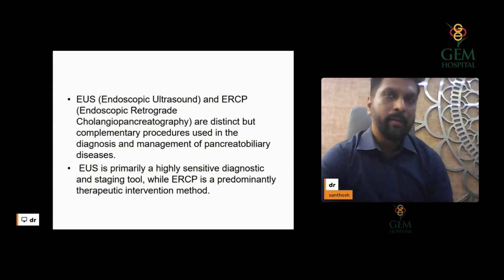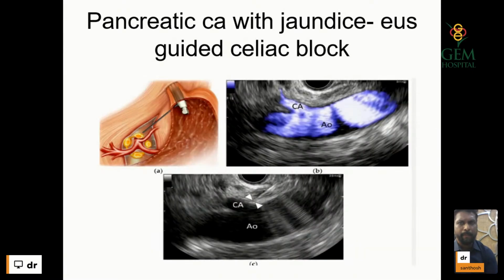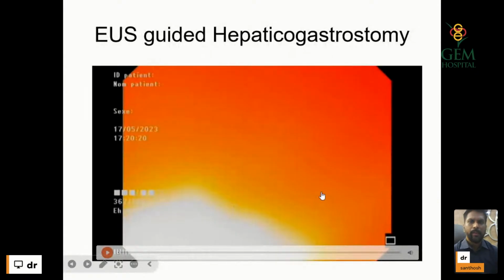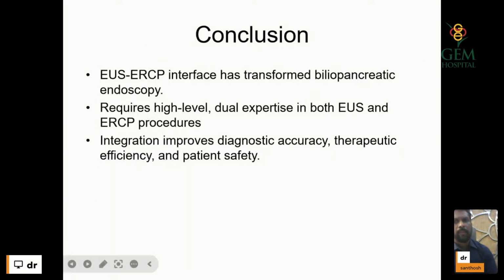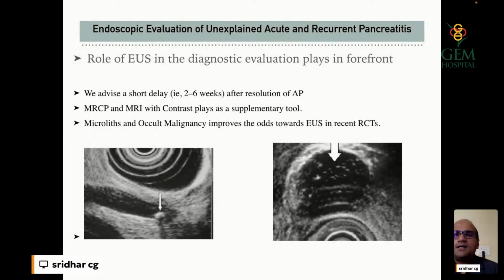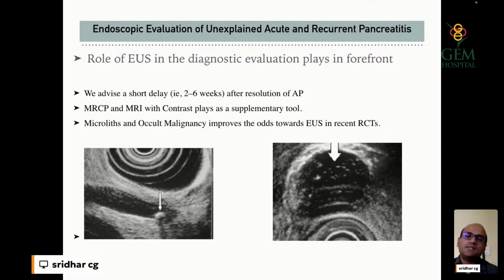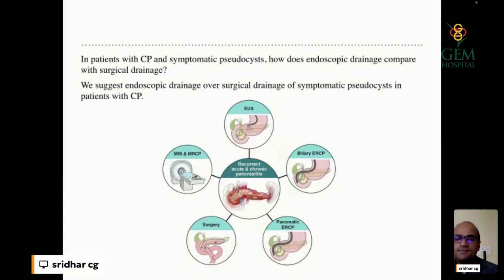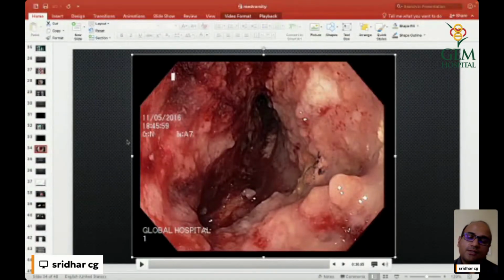GEM Televersity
Televersity is empowering surgeons of the world